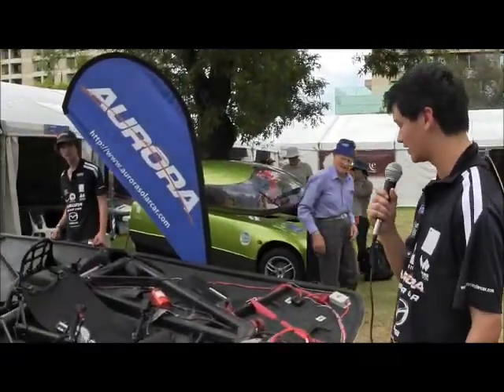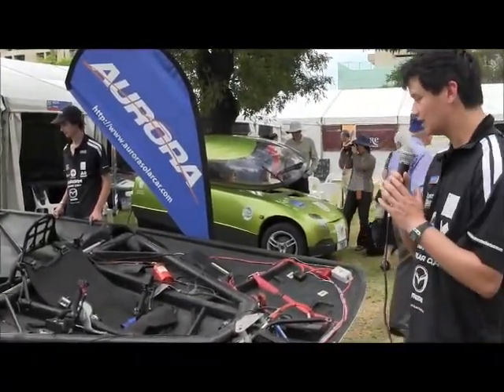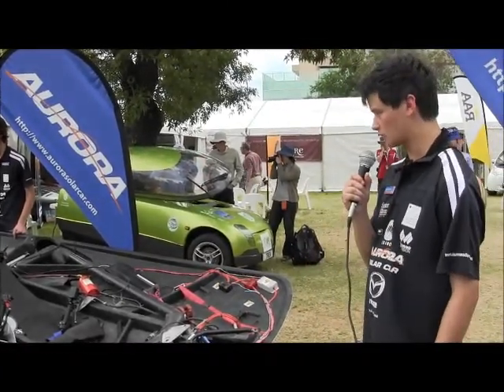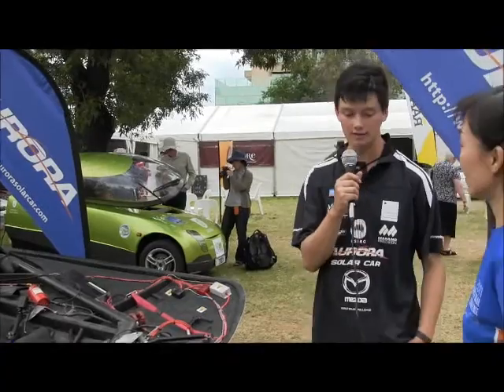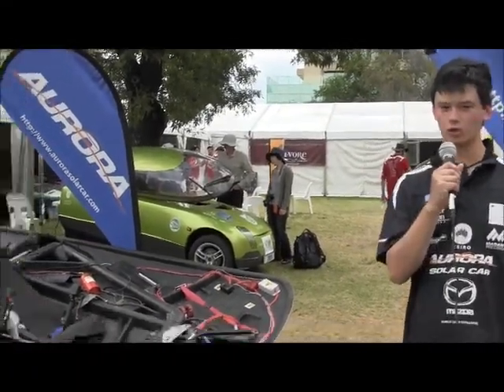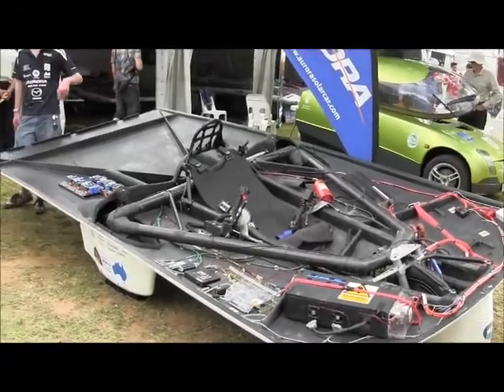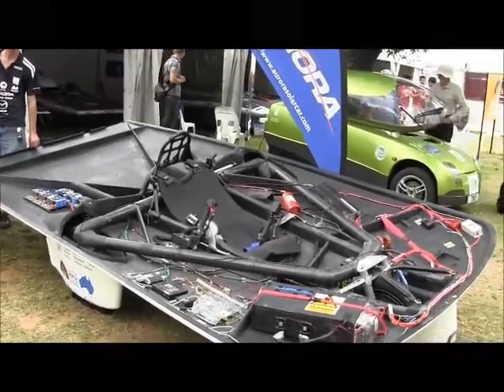Martin Brook of Aurora World Solar Car behind Veolia World Solar Challenge 2011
Interview with Martin Brook, a teacher at Tafe and volunteer for Auroa World Solar Car at Veolia World Solar Challenge 2011.  As a matter of fact, Veolia World Solar Challenge is quite amazing for being able to organize such a huge event (involving 20 countries) with most of its participants/workers being volunteers ( either solar or car race enthusiasts). Martin is interested in area of education and would like to organize model world solar car race in the future. So, please contact him if you are interested in racing model solar cars in the future.
This footage was filmed by Michael Nunamaker and interviewed and uploaded (made available) by Susan Sun Nunamaker at Sun Is The Future
Let's work together in transitioning our planet earth toward renewable & solar energy smoothly. for more on solar energy.